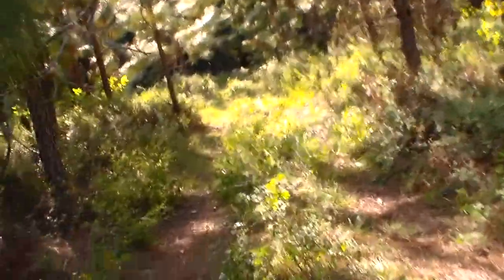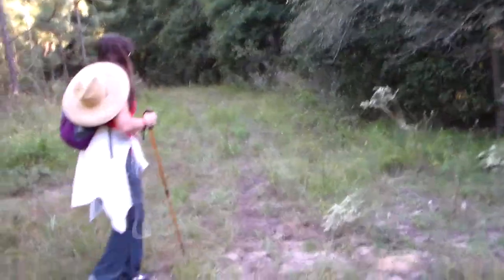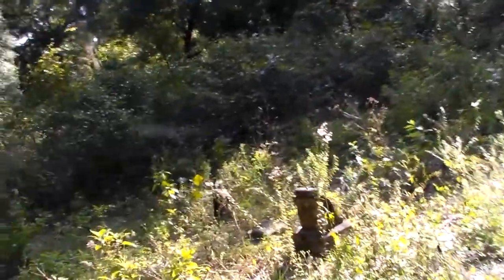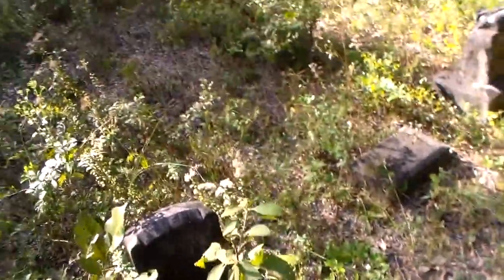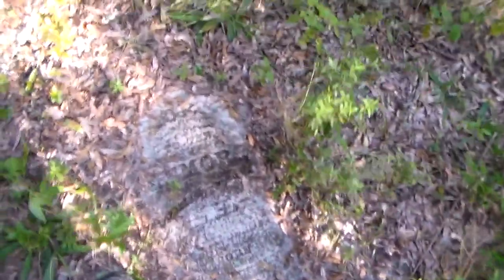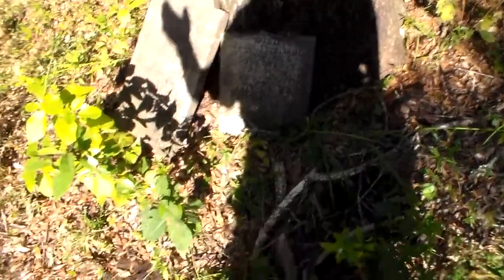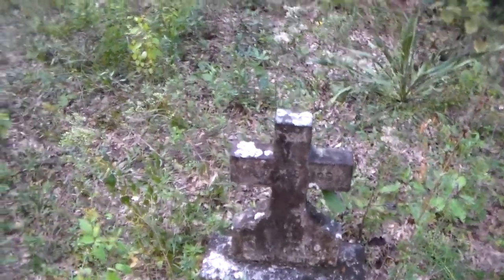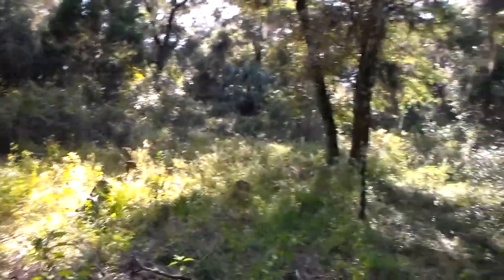Giddens Homestead Cemetery - Withlacoochee State Forest - Croom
A lonely patch of earth. Also sometime referred to as the Oriole Cemetery, though that is a subject of dispute.